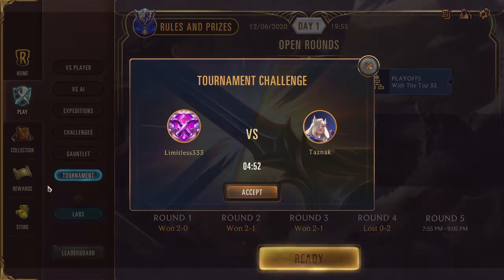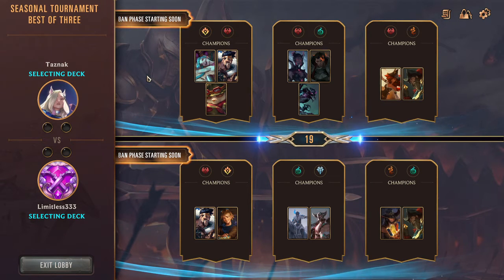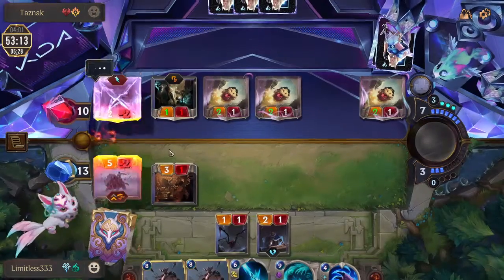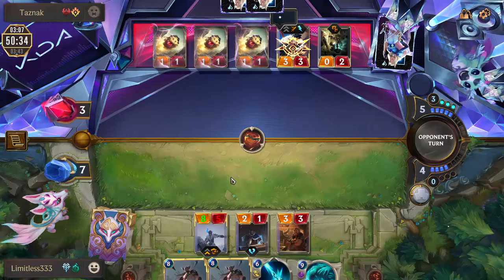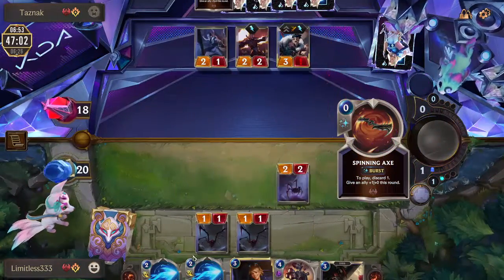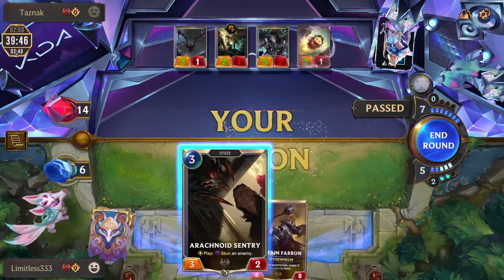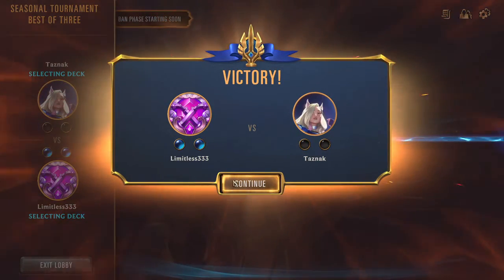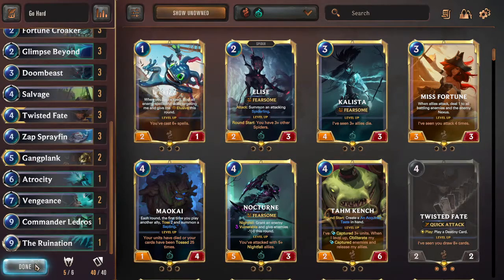Legends of Runeterra: Seasonal Tournament Round 5 of 5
0:00 Intro
1:47 Review Phase
6:50 Ban Phase
7:30 Matches